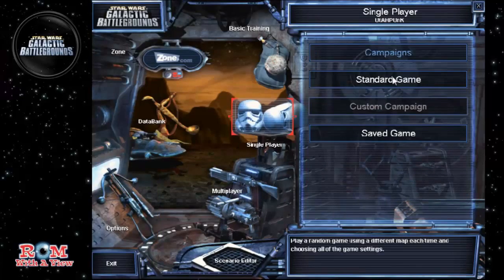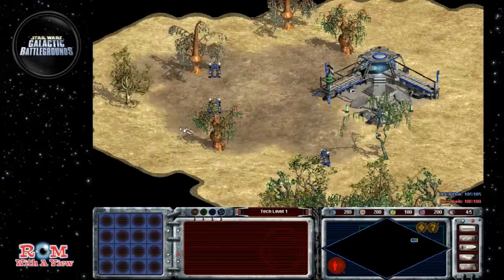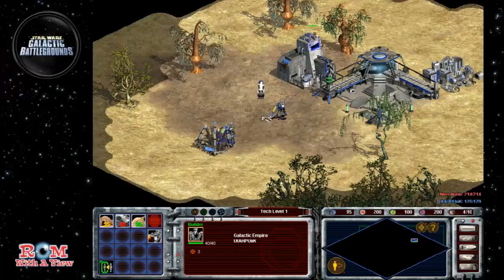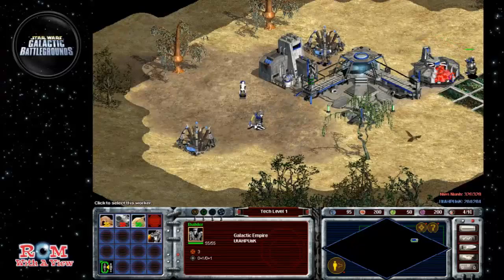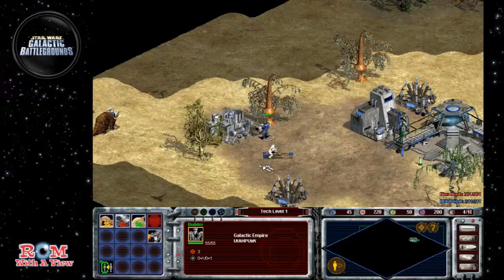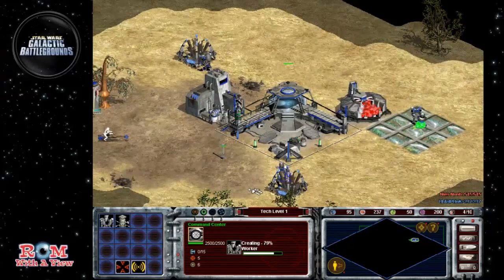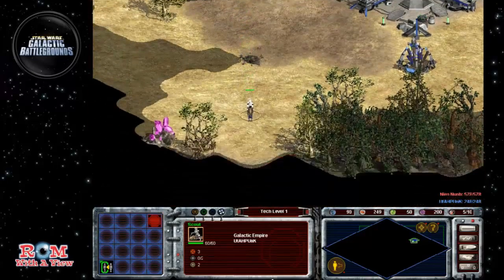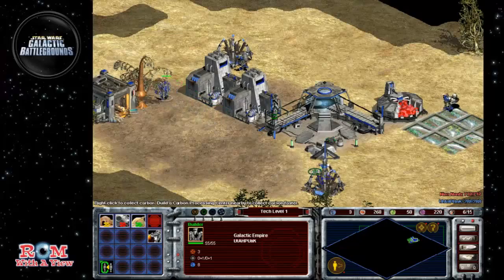STAR WARS: GALACTIC BATTLEGROUNDS 01 | GETTING STARTED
Part 1 of my play through of the 2001 PC Game Star Wars: Galactic Battlegrounds.